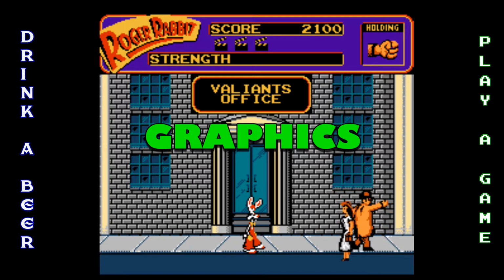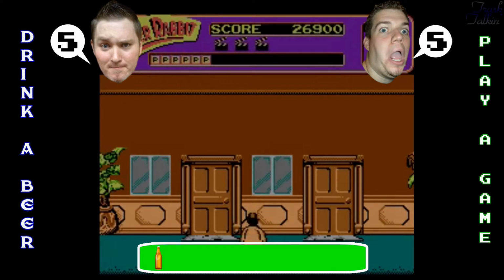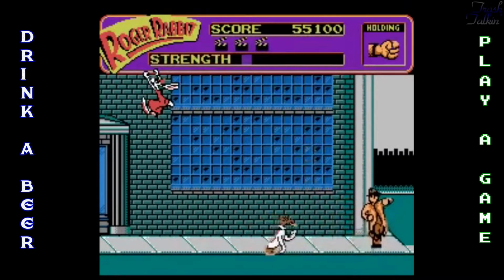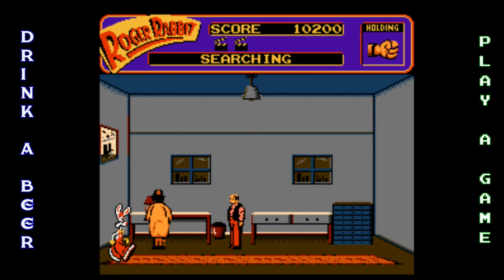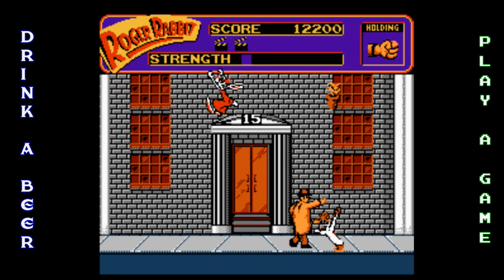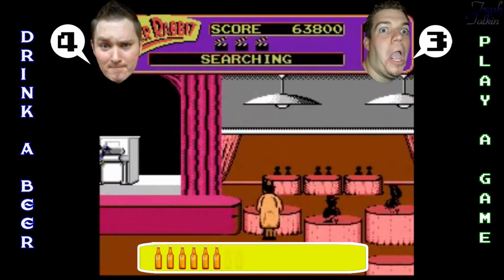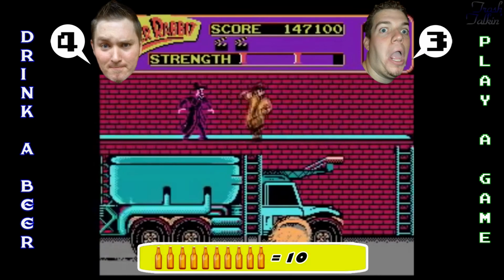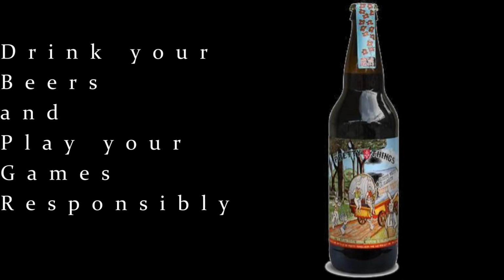DBPG: Who Framed Roger Rabbit Review (NES)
Brian and Jim review Who Framed Roger Rabbit for the NES.

**Designated Drivers **
 - CyberSix